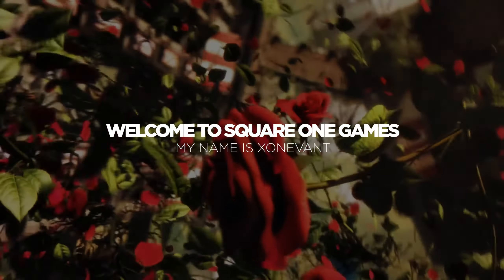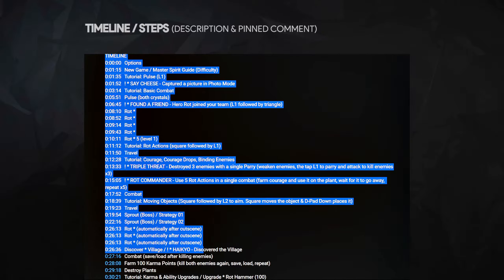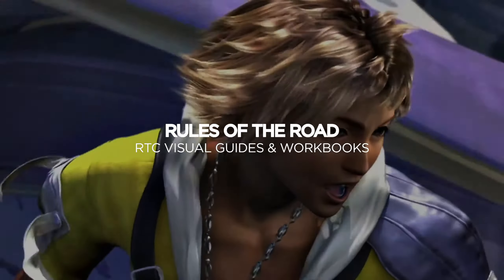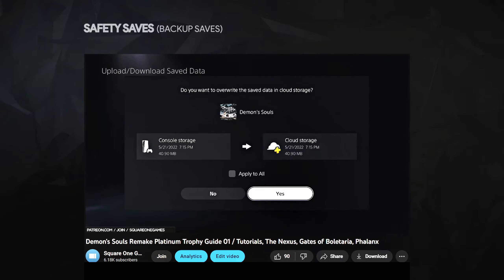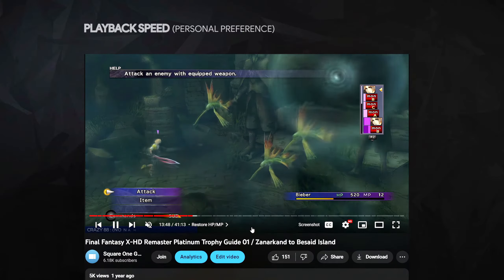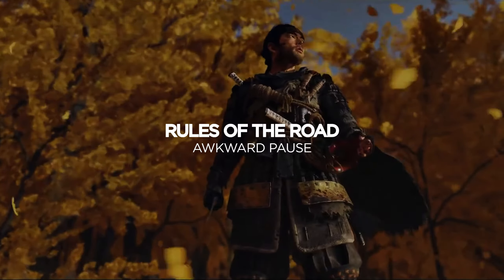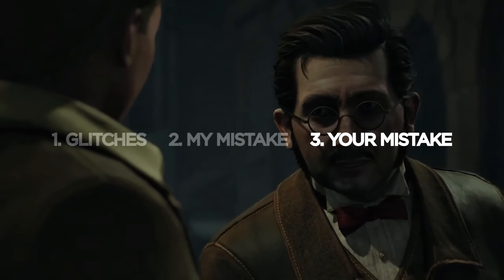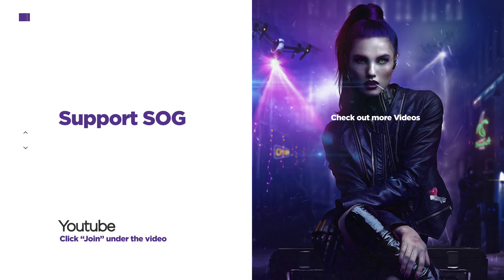BioShock Infinite Platinum Trophy Guide 00 / Preview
TIMELINE
0:00:00 Introduction
0:00:11 THANKS - Patreon & Youtube Members
0:00:25 Follow
0:00:33 Timeline / Steps
0:00:42 Modify
0:00:52 Questions
0:01:18 RTC Visual Guides & Workbooks
0:01:47 Support SOG on Patreon / Youtube
0:01:53 Safety Saves
0:02:05 Chapters
0:02:21 Playback Speed
0:02:48 Awkward Pause
0:03:04 Search
0:03:17 Trust
0:03:43 Glitches
0:04:02 My Mistake
0:04:17 Your Mistake
0:04:30 Pinned Comments
0:04:38 Outro